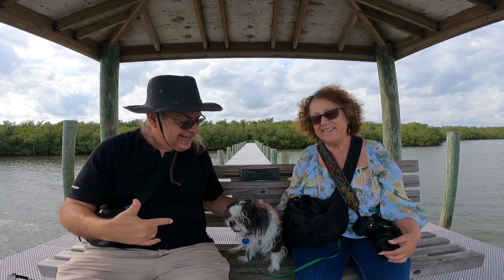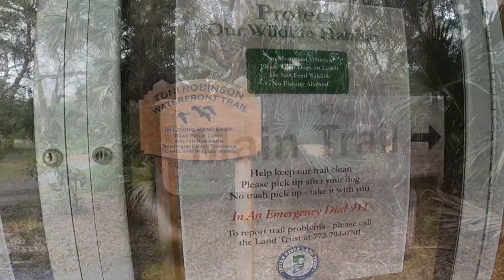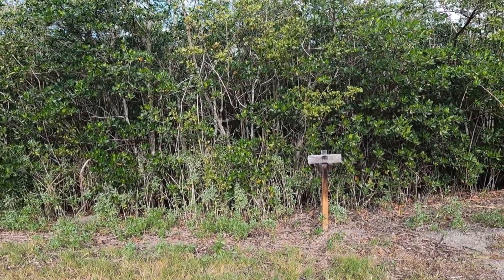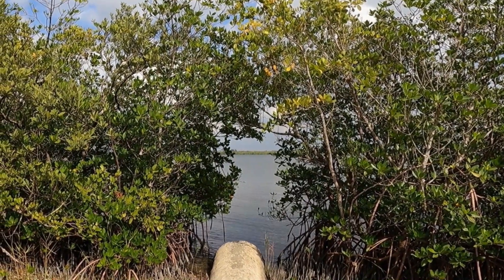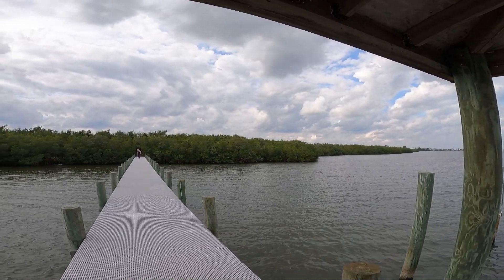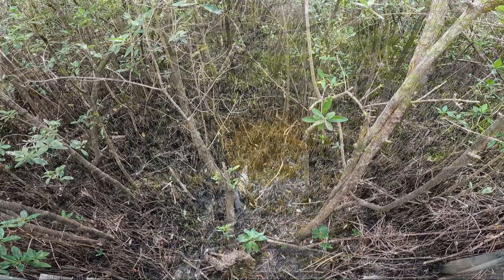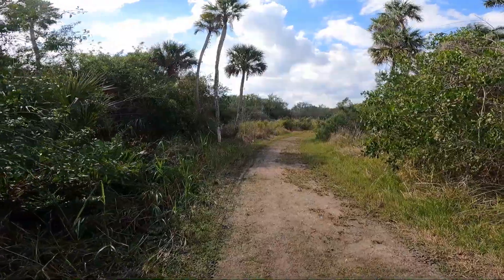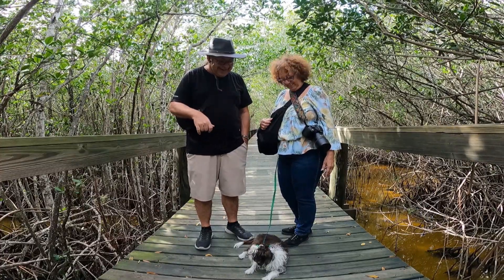Toni Robinson Waterfront Trail in Wabasso FL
Toni Robinson Waterfront Trail in Wabasso FL - come follow the moon with Doug, Cathy and Maggie Mae as we check out this great park!  Located in Wabasso Florida, between Merritt Island and Vero Beach on the east coast of Florida, this 1-mile loop is an easy hike with a great boardwalk and pier that you won't want to miss.  The trees and flowers change from drier areas to more marsh or swamp land.  There is wildlife to see, and you'll enjoy the quiet trail and ample parking.  Don't forget - it's pet friendly and makes a great walk.